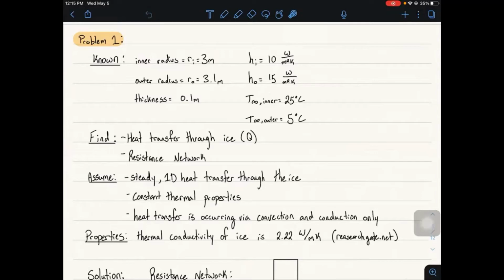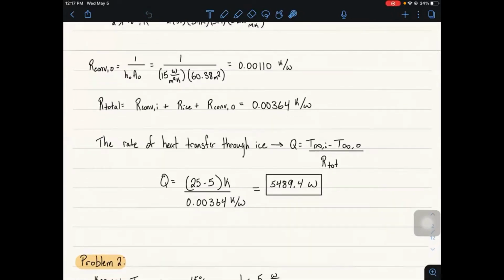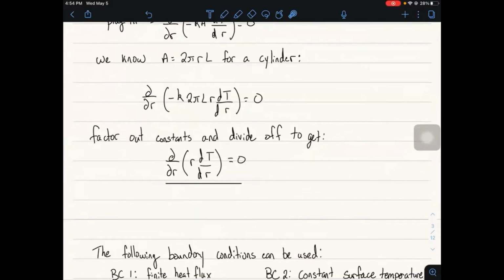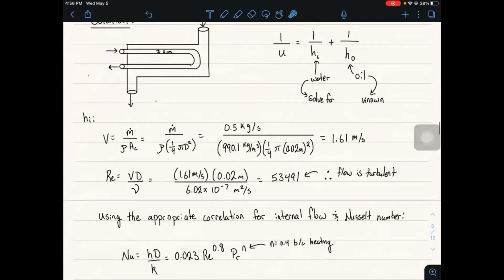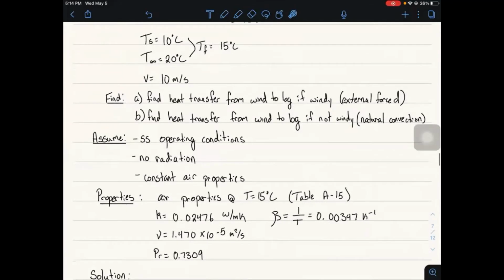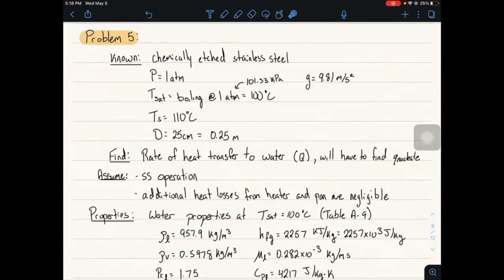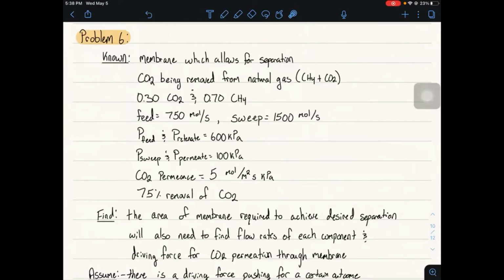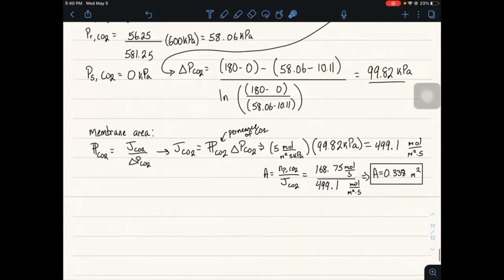Final Project HMT